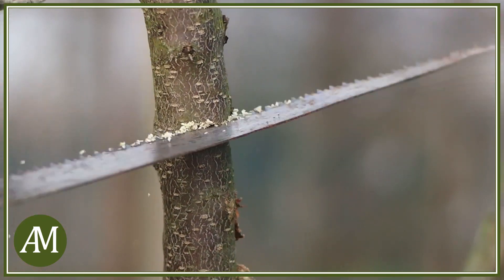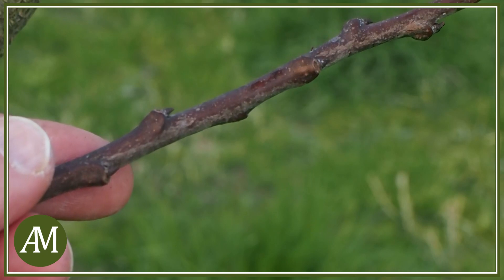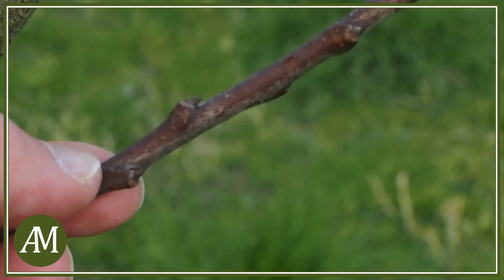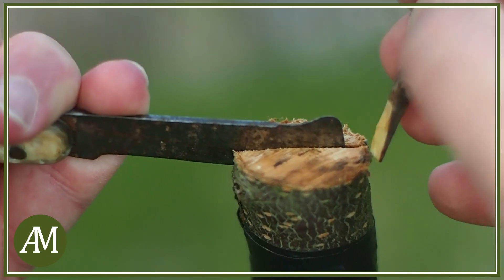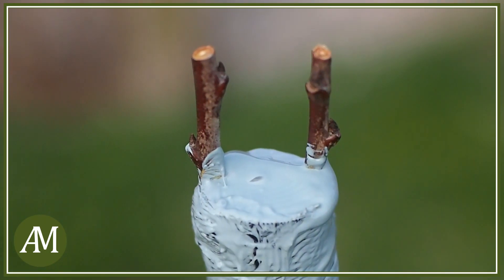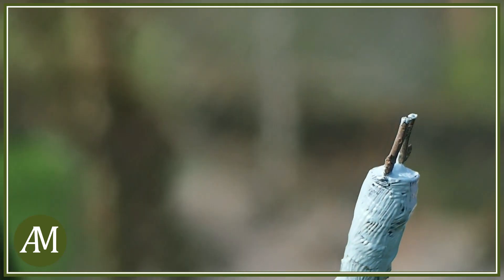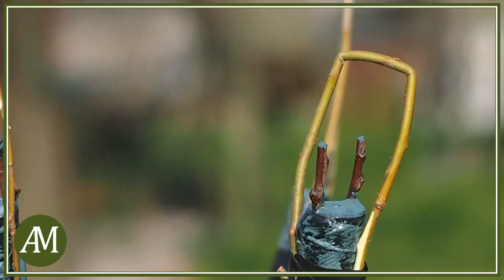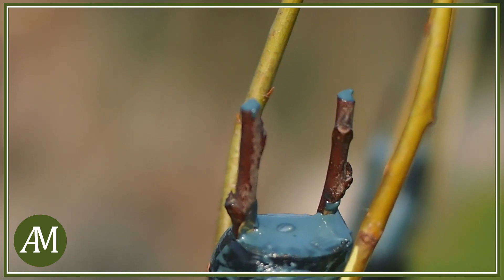Come fare un innesto a spacco diametrale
Come fare un innesto a spacco diametrale: guida passo a passo.
Per semplificare molto, possiamo dire che l'innesto è la tecnica attraverso cui una parte di una pianta (il nesto) viene inserita e fatta attecchire sulle radici di un'altra (il portainnesto).
Nella mia campagna avevo un albicocco, innestato su un mirabolano. Una malattia ha causato la morte precoce dell'albicocco, ma le sue radici, che erano quelle appunto del mirabolano, sono sopravvissute. In questo modo si è sviluppato un cespuglio dal quale con la potatura ho ricavato un alberello a tre rami, ognuno dei quali è stato innestato con una differente varietà di prugna.
Per fare l'innesto si parte recidendo il portainnesto all'altezza voluta, legando con nastro o rafia qualche centimetro sotto il taglio, sistemando quest'ultimo con una lama e poi  praticando uno spazzo lungo un diametro. Il nesto o marza dovrà avere in basso una forma a cuneo e due/tre gemme. Il portainnesto dovrà essere in piena ripresa vegetativa, mentre le marze dovranno esser "ferme", e perciò esser state raccolte durante l'inverno e quindi frigoconservate.